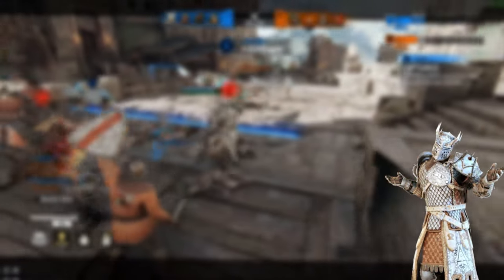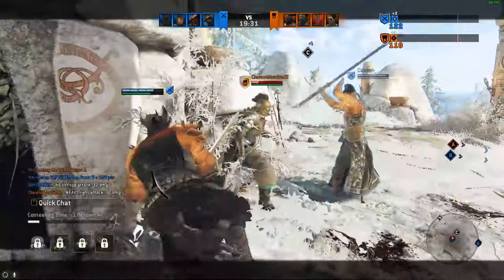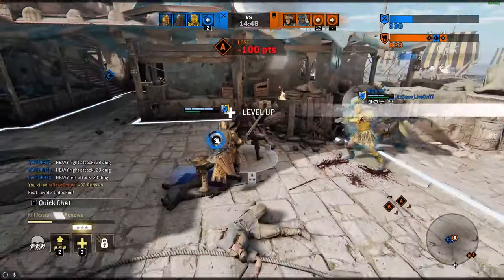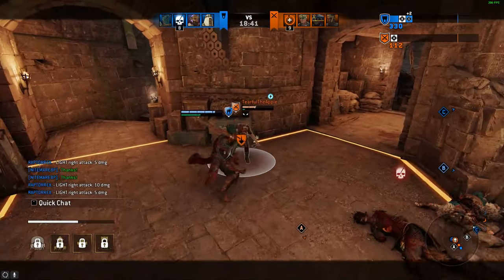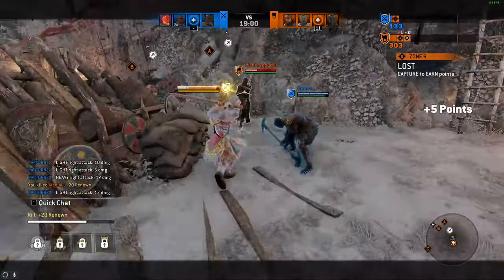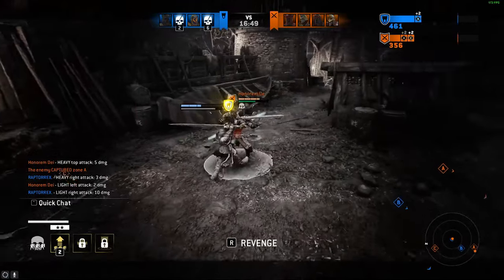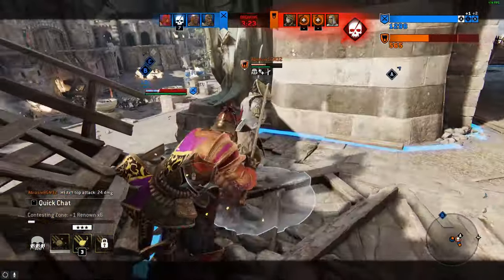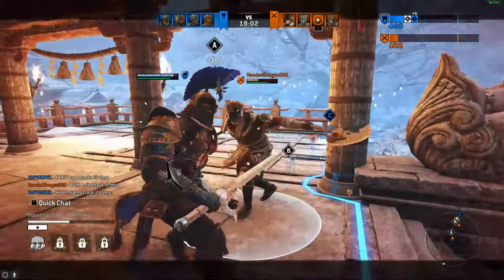WARDEN HELMET STEREOTYPES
the first start of helmet stereotypes, very akin to old soundsmith "hat" stereotypes thank you yet again for this amazing idea and i will continue to show support to soundsmith in all of these videos

TIMESTAMPS

00:00-00:29 start
00:30-1:04 Loran
01:05-1:35 Arcturus
01:36-2:02 Hadeus
2:03-2:24 Dullahan
2:25-2:47 Elner
2:48-3:11 Dain
3:12-3:46 tranquil Wayfarer
3:47-4:22 Merope/variantfendrel
4:23-4:43 fendrel
4:44-5:05 Lederic
5:06-5:30 EXECUTIONER
5:31-5:48 Saeurs
5:49-6:16 Jasper
6:17-6:38 Lord of the manor
6:39-7:00 lionheart
7:01-7:36 Chimera
7:37-7:58 Tedeus
7:59-8:27 HorseLord
8:28-8:49 Chilled Tomb
8:50-9:23 Gabreiells
9:24-10:08 Magera
10:09-10:36 Clotilda
10:37-11:08 Folville
11:09-11:38 Ventosus